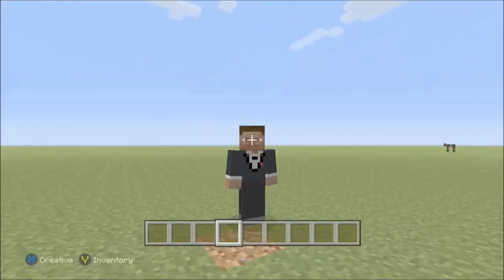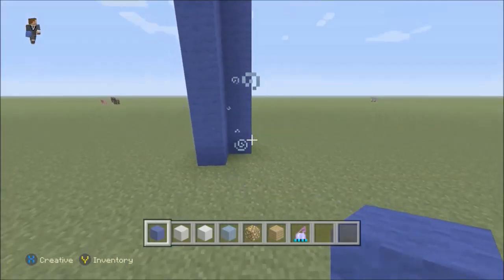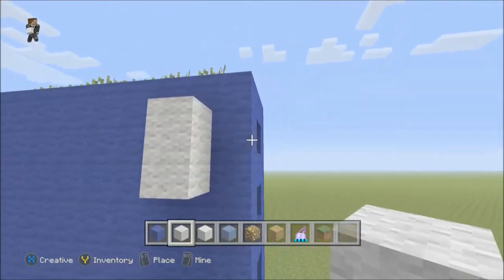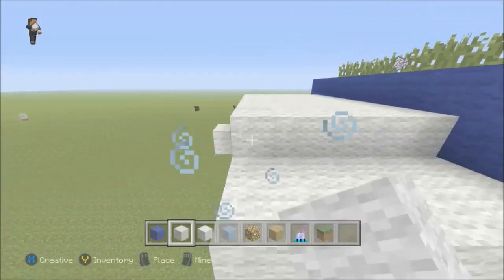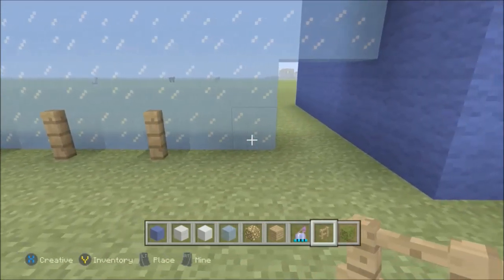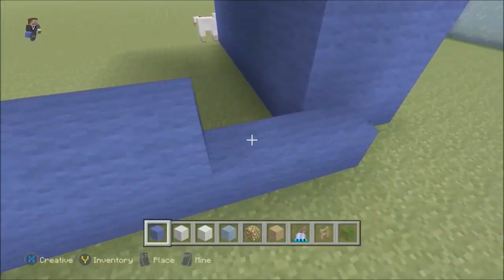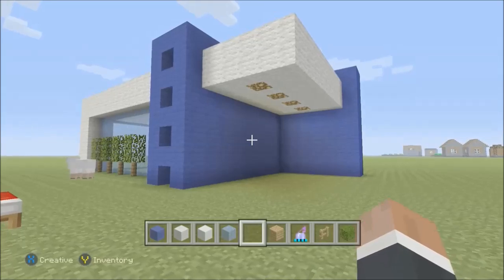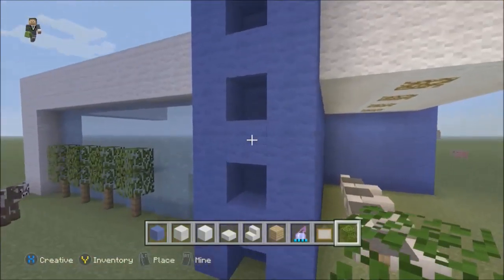Minecraft Xbox one/Xbox 360 Simple Modern House Tutorial Part 1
Song : C418 - Sweden (Caution & Crisis Remix)